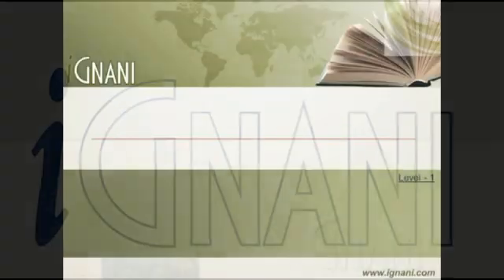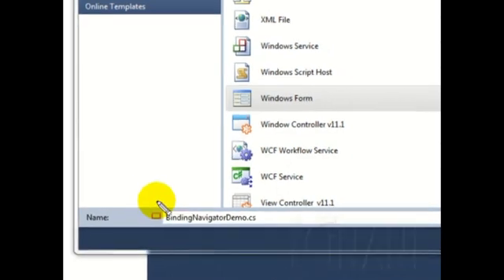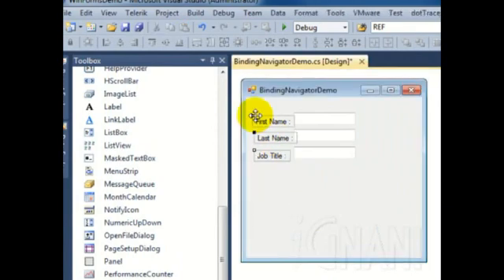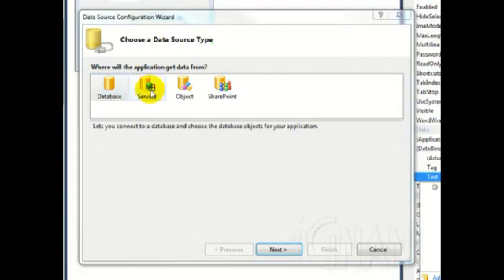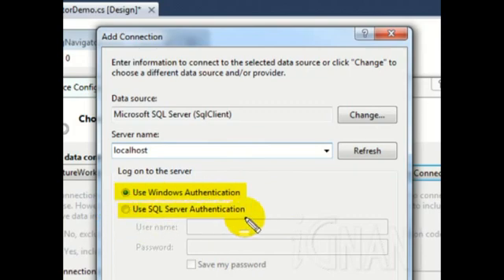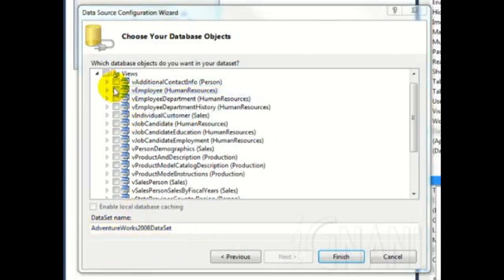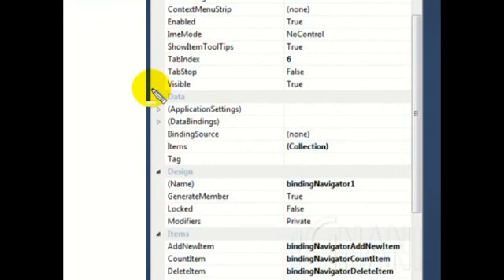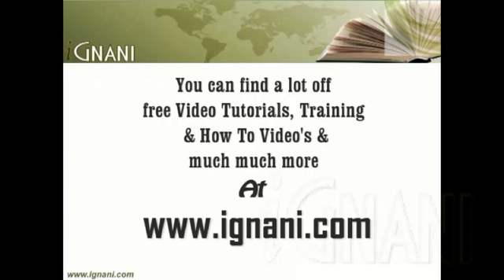How to use BindingSource and BindingNavigator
First we Create a Windows Form. Then we add BindingNavigator & Other Controls onto the form. We follow it with Creating a Data Source using Data Source Configuration Wizard. Finally, we Bind the Controls on the form to the BindingSource.
You can find a more details on BindingSource and BindingNavigator on our Blog Please feel free to look at them for a better understanding.
We will be using Visual Studio .net 2010 for our demo.